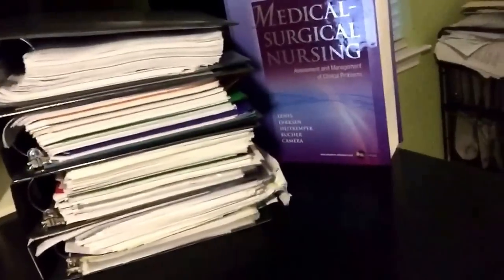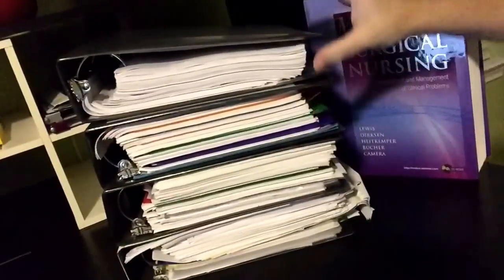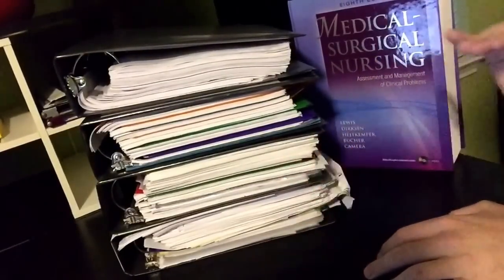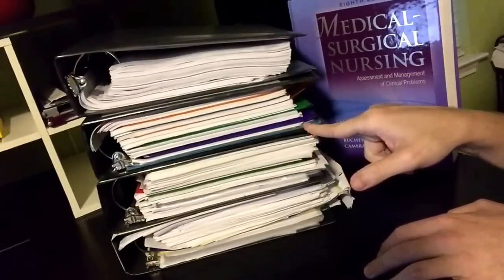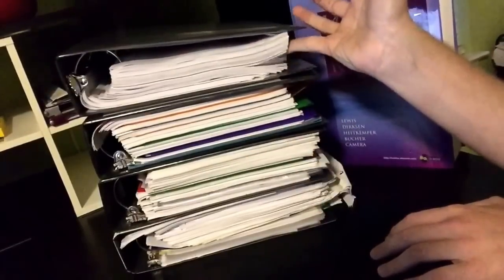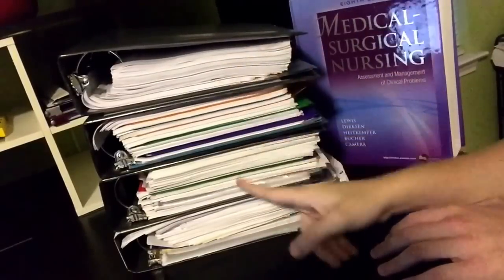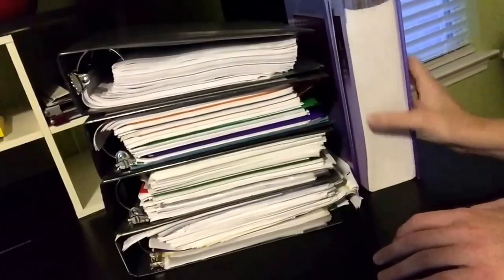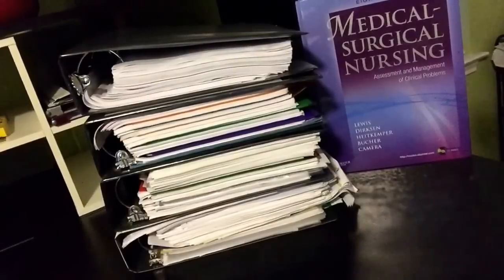How to Study For and Pass the NCLEX!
UPDATE: I passed the NCLEX on 01/21/15!  I'm officially an RN!!
Here are my tips on studying for and passing the NCLEX. There are many options, and what works for me may not work for you, but here are my recommendations which include the Hurst Review and the Saunders Comprehensive NCLEX Review.